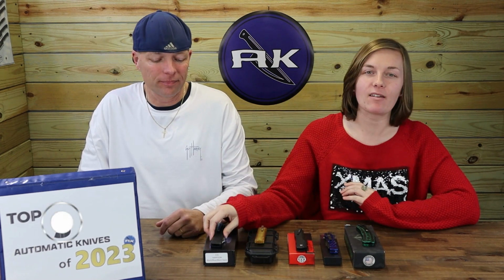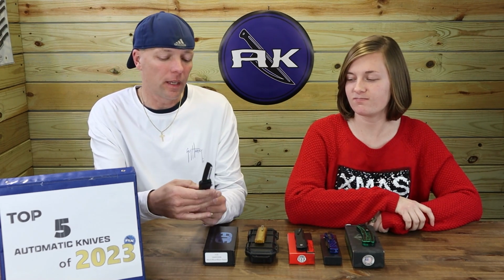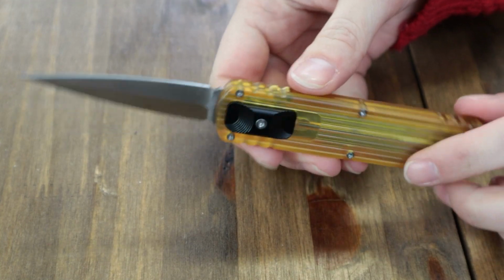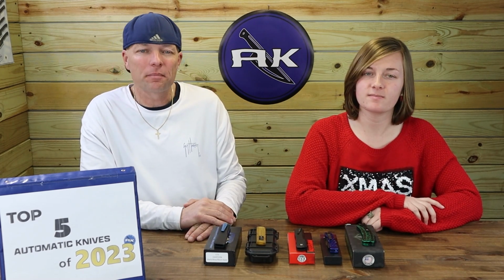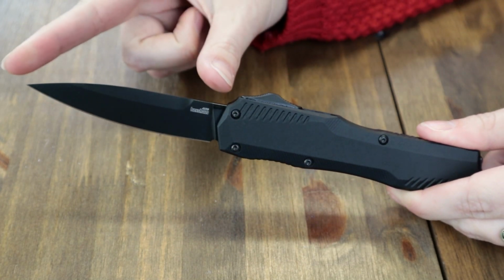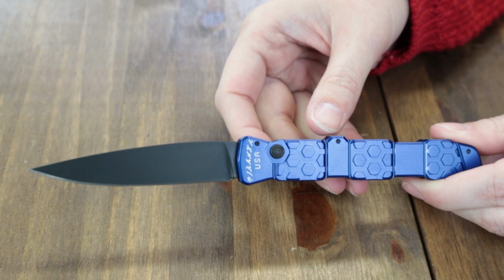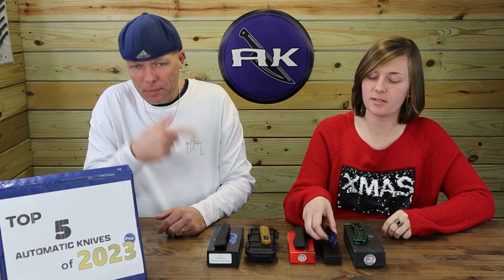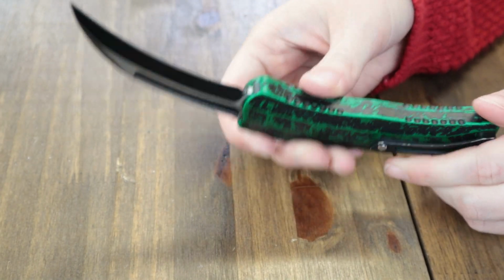Top 5 Best Automatic Knives of 2023 | Atlantic Knife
This year brought a lot of unique, out-of-the box designs, as well as high-quality auto blades we couldn't help but love. See the top 5 automatic blades chosen by our very own knife professionals, Cee & Just Jul. They chose the best autos from this year by taking price, design, usability, size, popularity, and their personal preferences into account. See automatic knives from EOS, Piranha, Heretic Knives, MicroTech, Kershaw, and more. What is the #1 automatic for 2023? Find out here on AK Blade!

Your comment just might be mentioned in a future AK Blade episode.

Find all the knives & tools featured on AK Blade for a limited time from Atlantic Knife

This Weeks Knives

00:00 - Intro
00:47 - #5 EOS Harpoon
03:42 - #4 D Rocket Designs Zulu
06:11 - TOPS Giveaway
07:02 - #3 Kershaw Livewire
10:08 - #2 Piranha Auto 21 Tactical
13:04 - #1 Heretic Roc
15:22 - Honorable Mentions
16:02 - Outro, Credits & Bloopers

Look us up on those for knife photos, new product updates, upcoming giveaways, videos and more!

You can also listen to our podcast, Gearing Up on Spotify and other podcast hosting sites.

Create an account on AK for special promos, giveaway entries, first looks at new products and more!